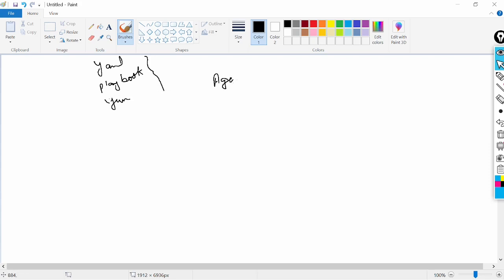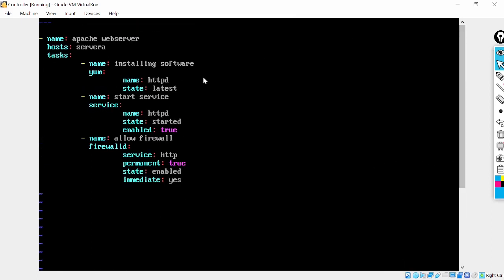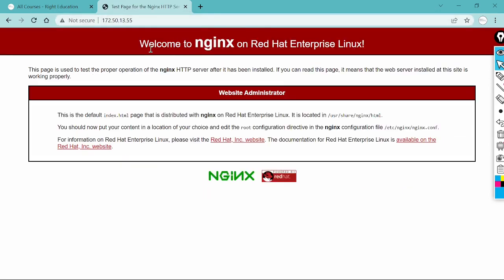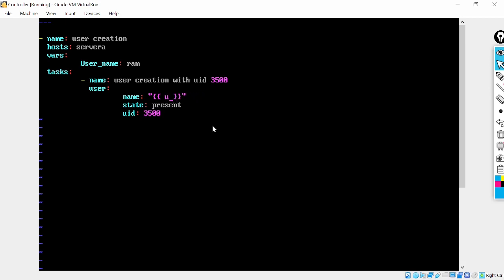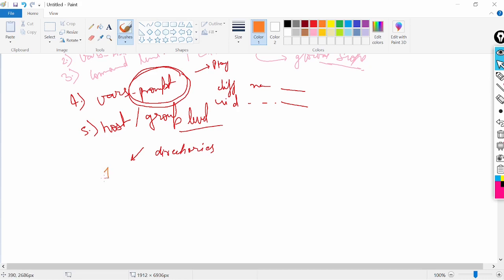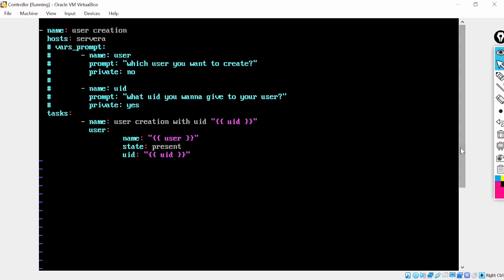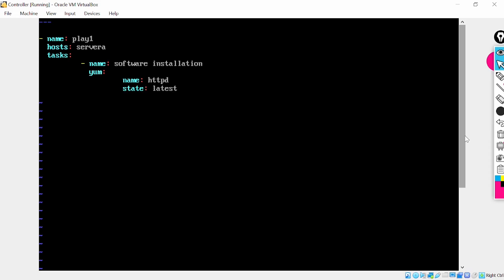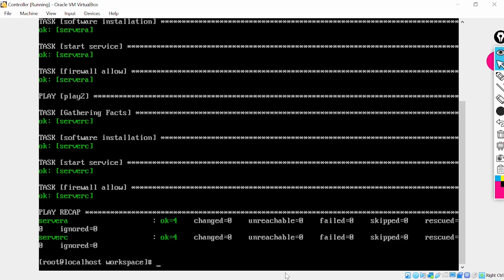Free Ansible Course | Session 07 | Concept of Variables | Miss Shilpy Gautam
- Concept of Variables in Ansible
 - Implementation of multiple playin a playbook

💥Resource Creator
Harish Patidar

Share your learnings on LinkedIn and Twitter with AnsibleWithShilpy & don't forget to tag us !